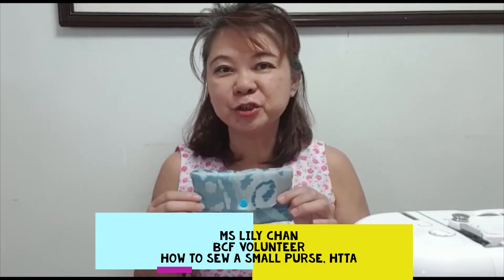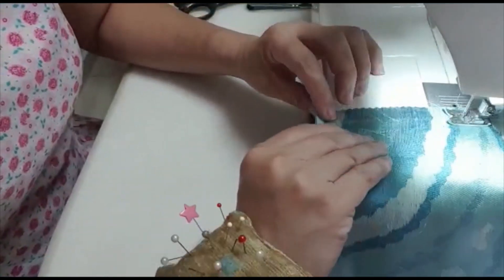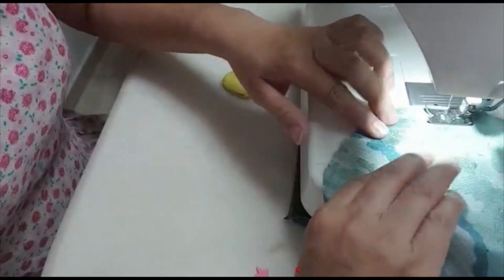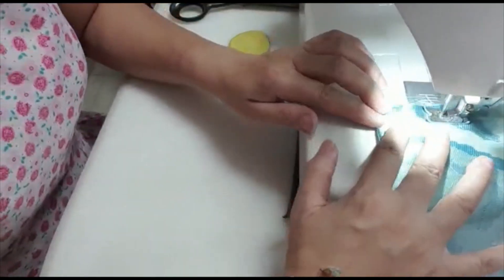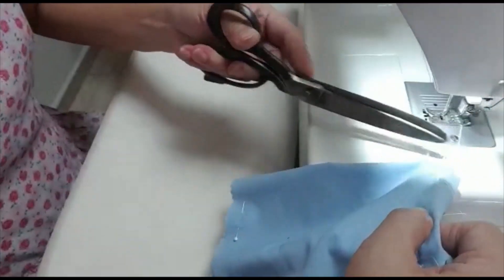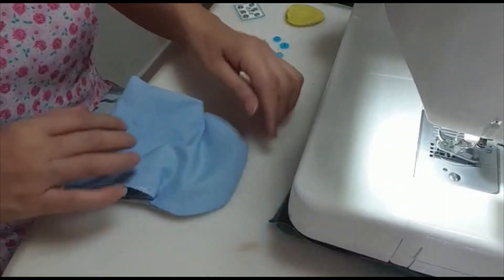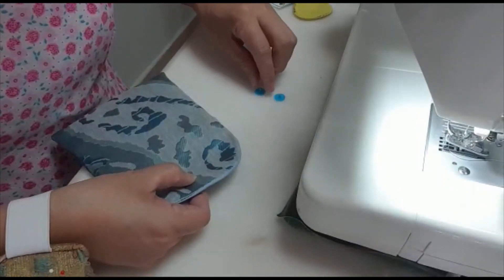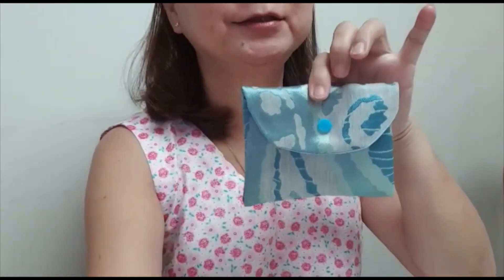How to sew small purse with Lily Chan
How about trying your hand at making your own purse to keep coins and other knick knacks? Lily shows us how to sew a small purse today!

Lily is a breast cancer warrior who volunteers at BCF as a HTTA sewing teacher. To date, she has taught her students many wonderful items including bags, apron and even dresses.

BCF’s Healing Through The Arts is a programme aimed at helping women with breast cancer heal physically and emotionally.
Let’s keep in touch on Facebook (Breast Cancer Foundation) and Instagram (BCFSG).